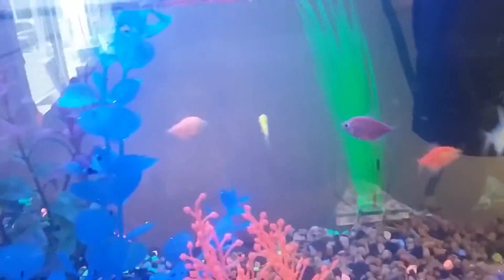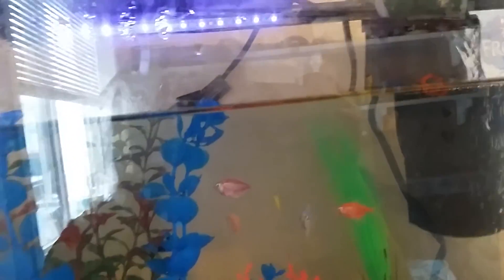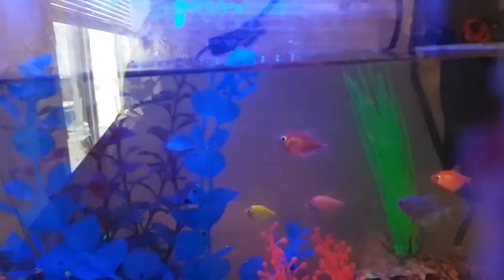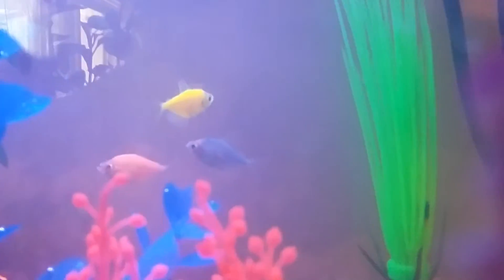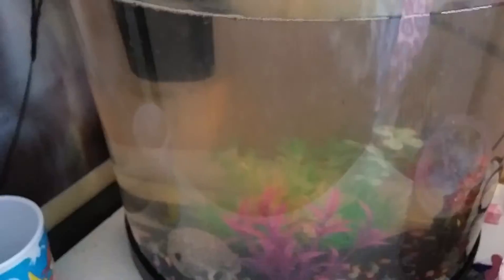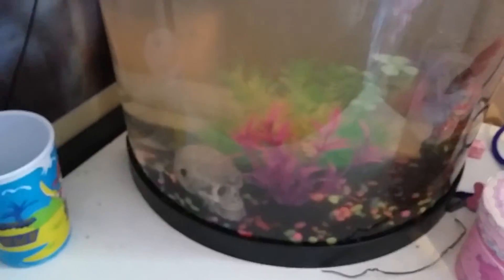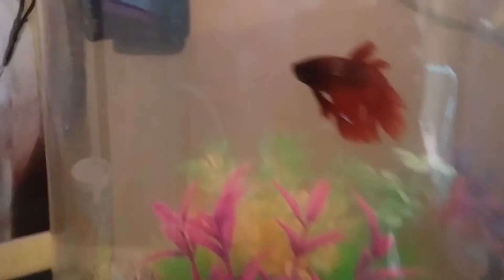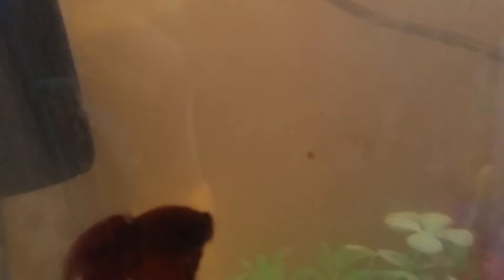I GOT GLOFISH!?